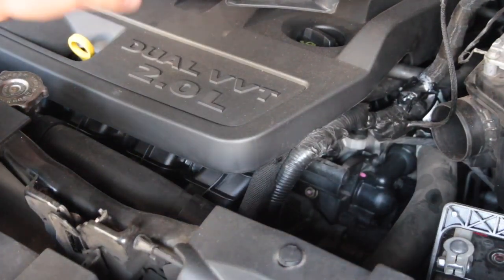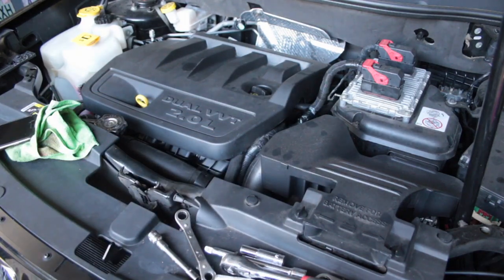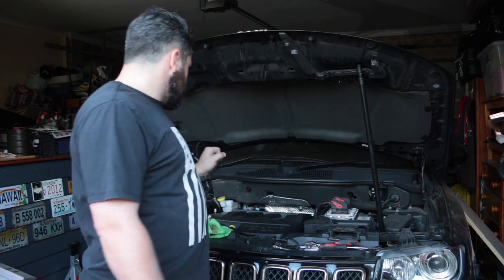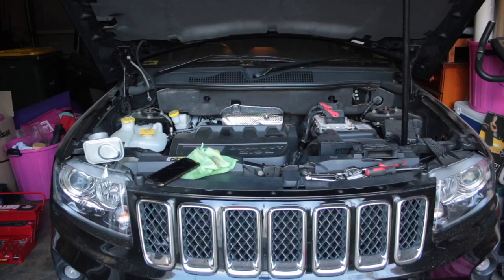Repairing a JEEP COMPASS Throttle body.. AGAIN!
Today I get stuck into the Jeep again as the last throttle body has failed after only a few months.

Any questions or comments on what you would like to see next, leave a message below!

Now on instagram! @thepandagarage